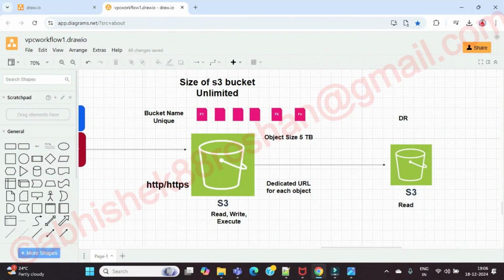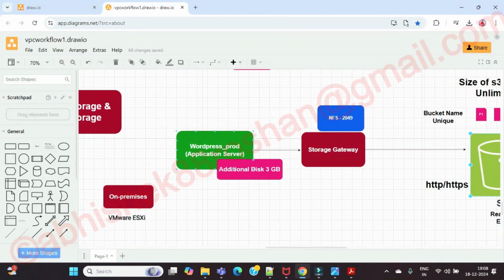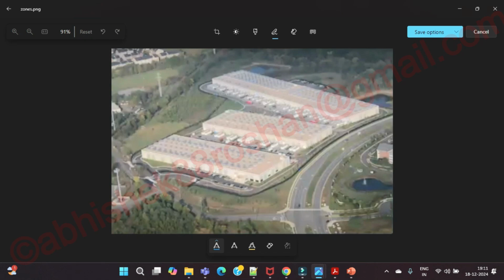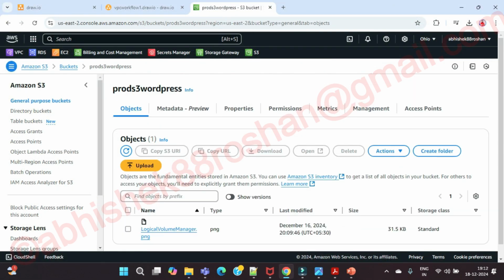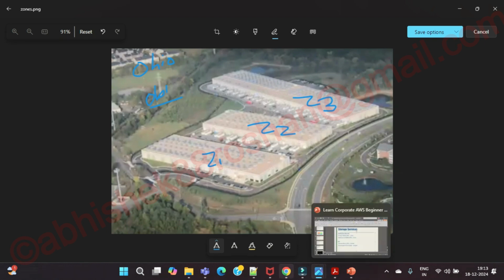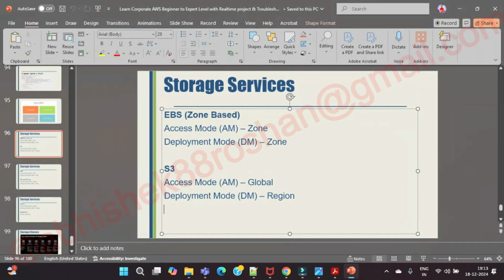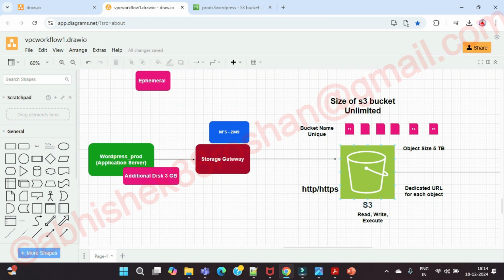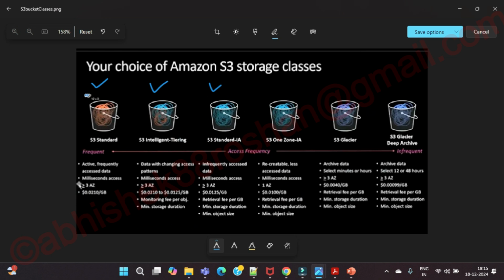Day 30 | AWS Project: Deploying S3 Storage Replication for Production Environment - Part 13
In this video I have explained Deploying S3 Storage Replication for Production Environment